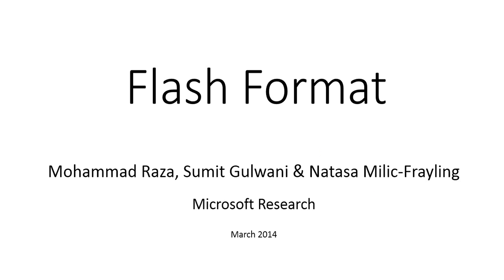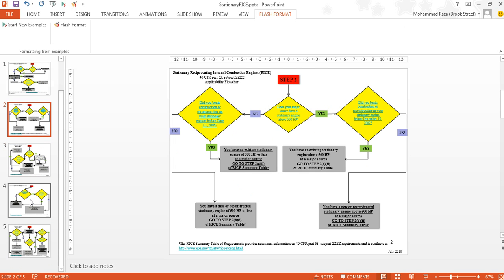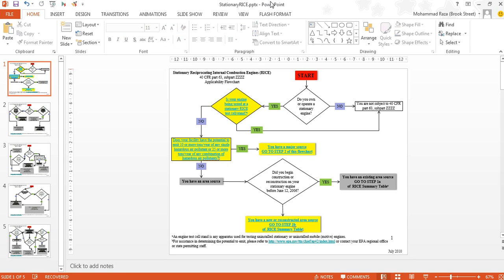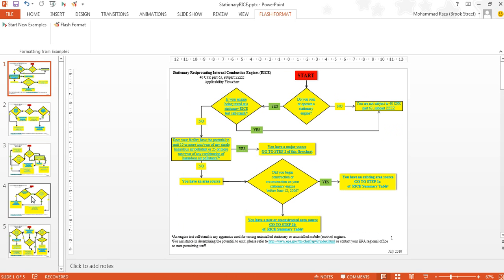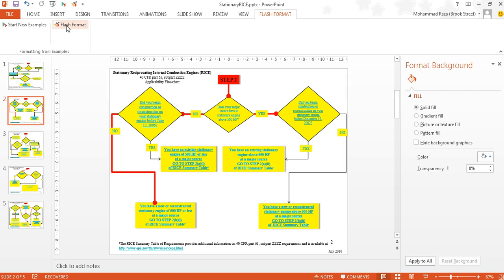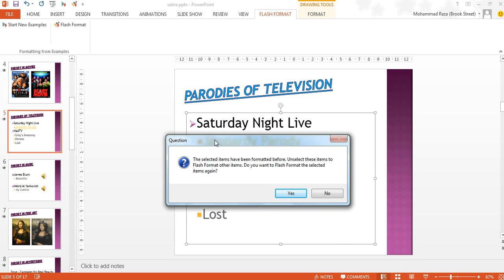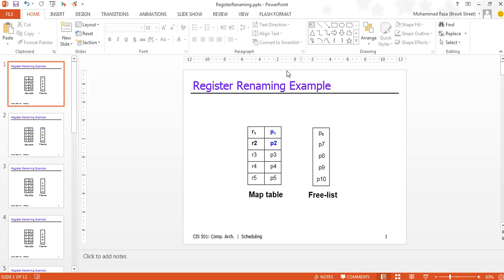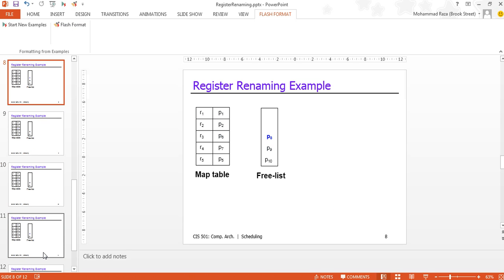Programming by Examples (PBE): FlashFormat